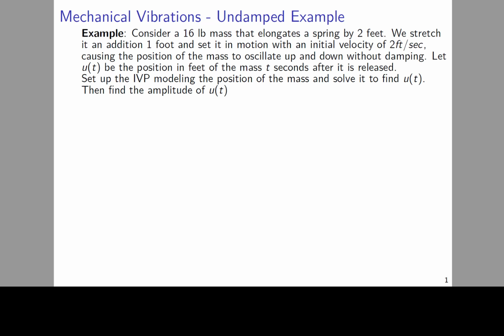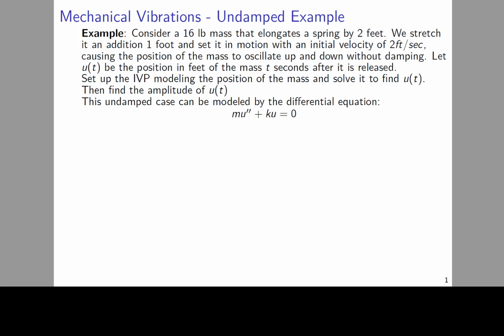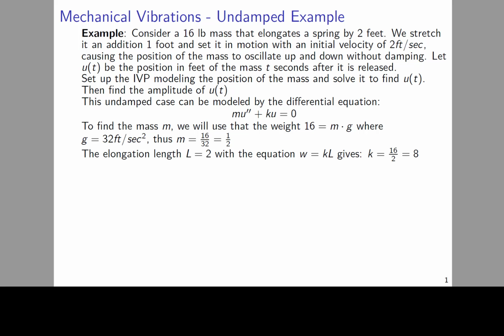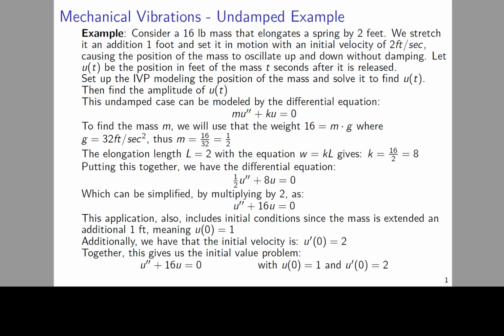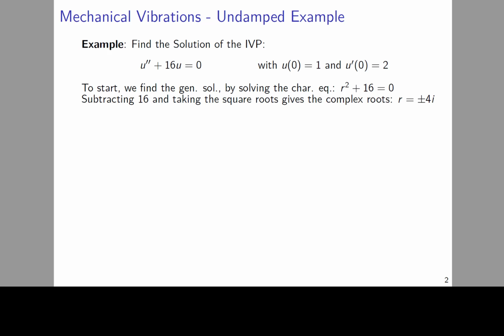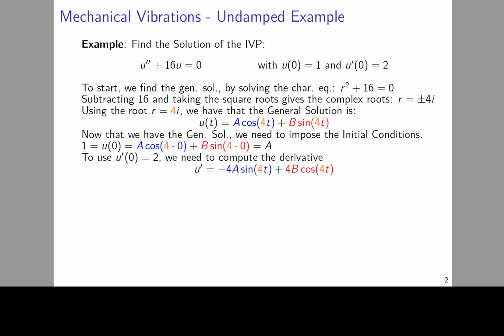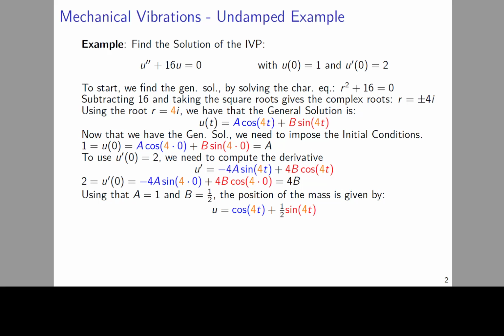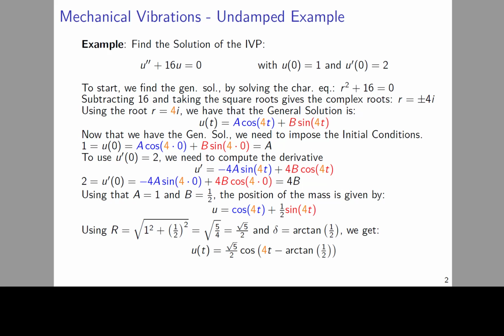Mechanical Oscillations Undamped Example